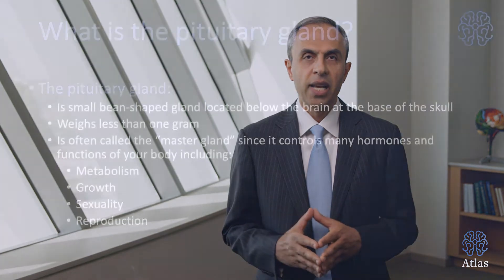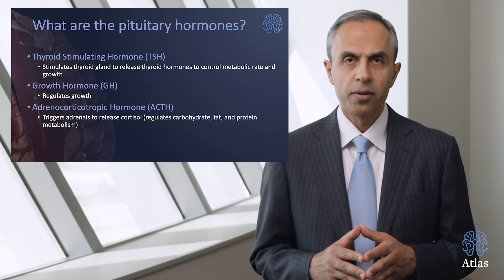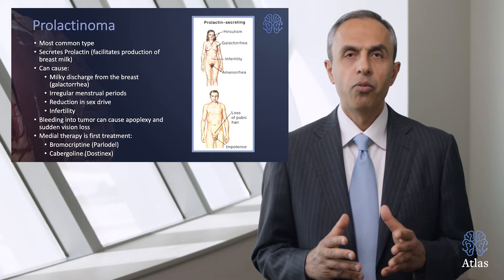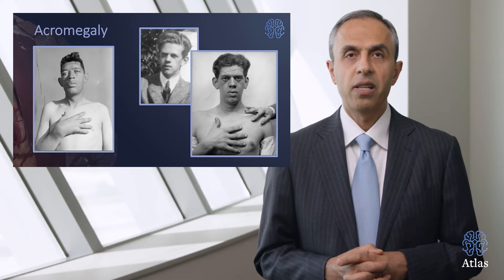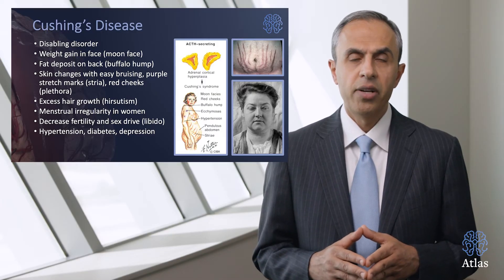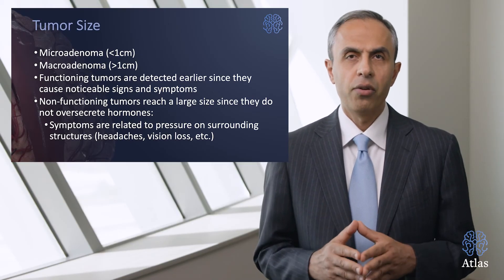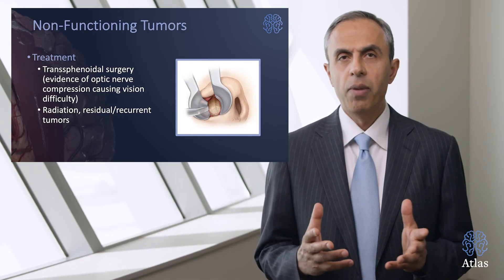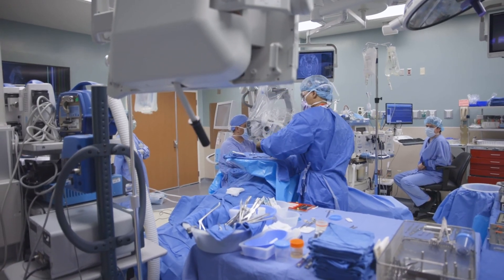Pituitary Tumor: Symptoms, Causes, Diagnosis, and Treatment - Aaron Cohen-Gadol, M.D.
In this video, we explore the world of pituitary tumors, covering the essential aspects from symptoms to treatments. Learn how to recognize the signs, understand what causes these tumors, and find out about the treatment options available.

Pituitary tumors are commonly benign and can be effectively managed with expertise. Surgical removal, medical therapy, and radiation are treatment options depending on tumor type and size. Early diagnosis is crucial to prevent complications like vision loss and hormonal imbalances.

In this video, we cover:
- Symptoms: Learn about the various symptoms associated with pituitary tumors, including hormonal imbalances, vision problems, and headaches.
- Causes: Understand the potential causes and risk factors that might contribute to the development of pituitary tumors.
- Diagnosis: Discover the diagnostic procedures used by medical professionals to identify and assess pituitary tumors.
- Treatment: Get informed about the different treatment options available.

Key moments:

0:00 Introduction
0:33 What is the pituitary gland?
0:57 Examples of Pituitary Tumors
2:12 What are the pituitary hormones?
2:51 Types of Pituitary Tumors
6:47 Acromegaly
10:37 Tumor Size
11:13 Non-Functioning Tumors
12:31 Craniopharyngioma
13:50 Complications
14:09 Surgical Options